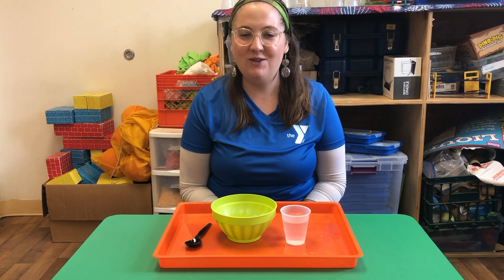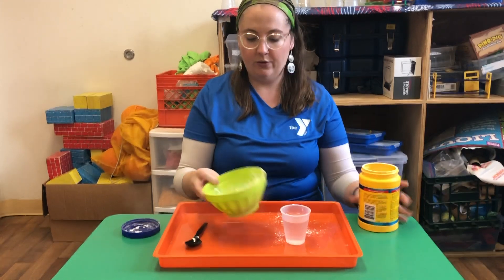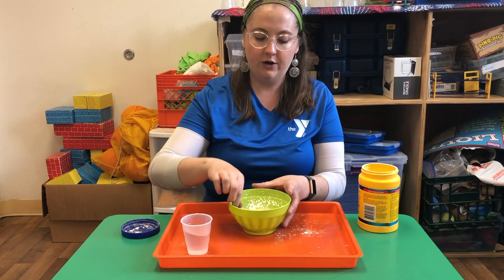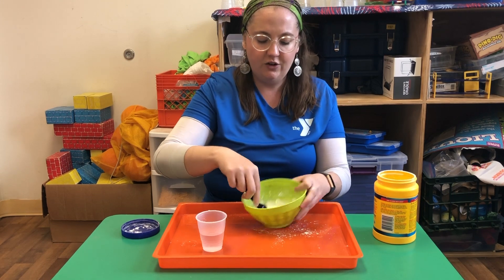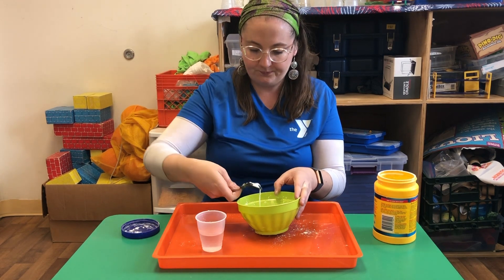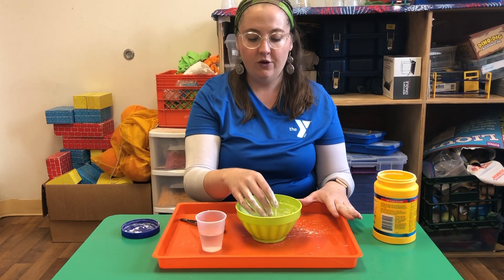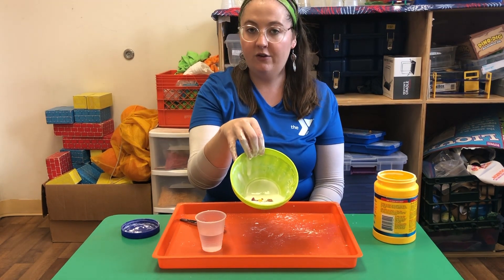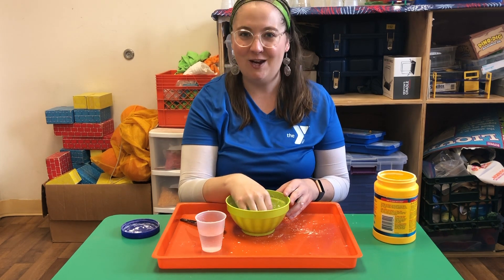Oozy Oobleck | STEM Experiments for Kids | YMCA Environmental Education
Join Ms Maris for this mysterious STEM experiment!

The Science
Oobleck is a non-Newtonian fluid, which means it acts in different ways depending on the pressure applied to it. With more pressure, like poking or squeezing, oobleck becomes more like a solid. This is because the pressure is pushing the particles of cornstarch together. When we do not use force, like if we slowly push our hand in, the oobleck will act like a liquid. When we move slowly, the cornstarch particles have time to move away from each other. It is named oobleck after the Dr. Suess book Bartholomew and the Oobleck. A perfect ratio of water to cornstarch is about 1:2, 1 cup of water to 1.5-2 cups of cornstarch.

Adaptations
 For most children, just let them play! Add in small toys and you have the perfect sensory bin experience. You can also add food coloring and use your hands to mix until the color is fully integrated. After the excitement has worn off, submerge small toys, like dinosaurs, in the oobleck. Place the container in a sunny spot to dry. After 1-2 days in the sun, the oobleck should be completely dry and your children can become archeologists! Give them spoons, small hammers, paintbrushes, and other tools to excavate their toys.